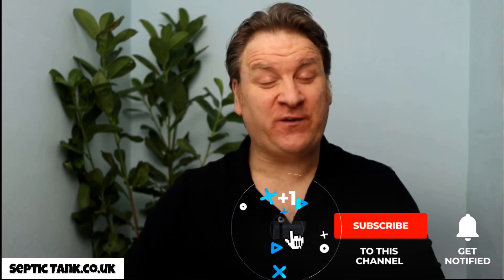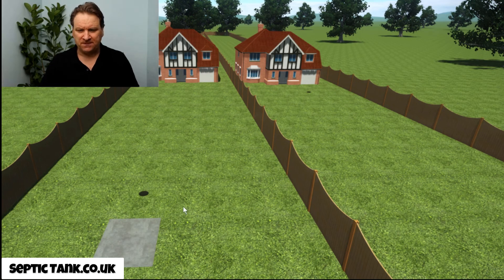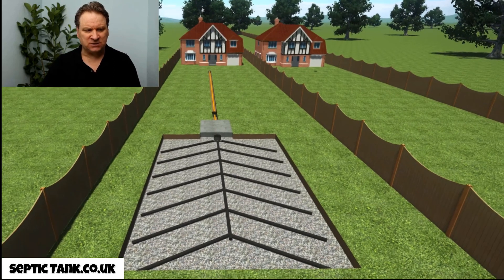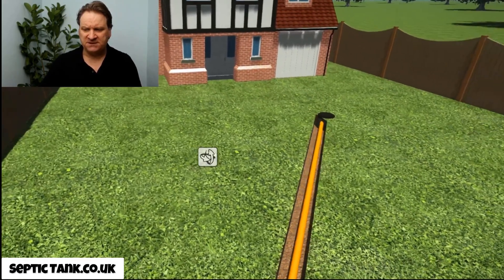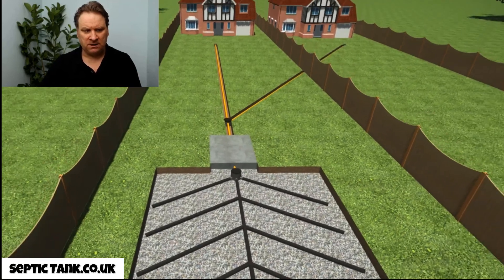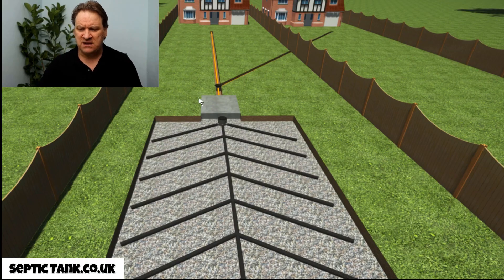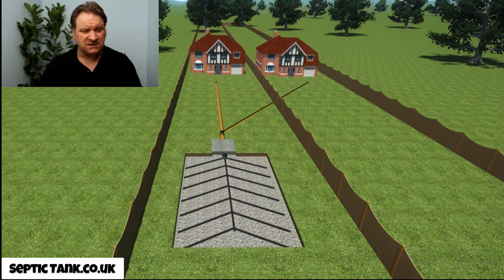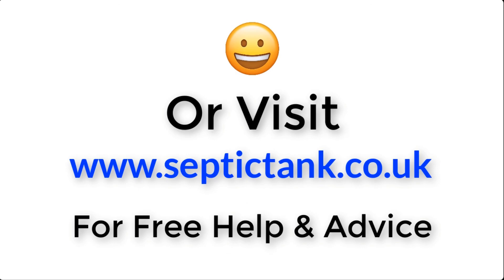shared septic tank problems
The reason I have made this video is because I use to be connected to a shared septic tank.

For some reason my neighbour decided to get the septic tank emptied every week. It cost £180 a time. I had to pay half the cost, which was £90 a week. This went on for a year. It made me and my wife ill.

To cut a long story short, I have made this video because I found a simple and easy way to cut myself off from being connect to my neighbours’ septic tank.

I want to share this solution with you.

Have a look at this shared septic tank video.